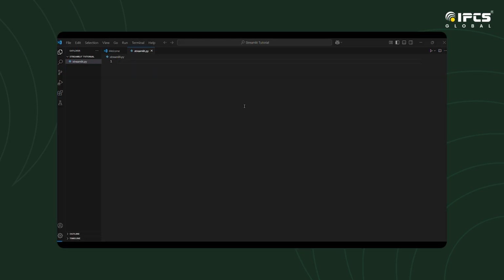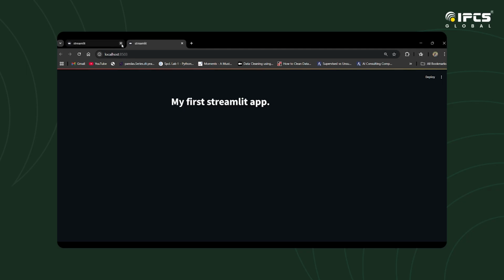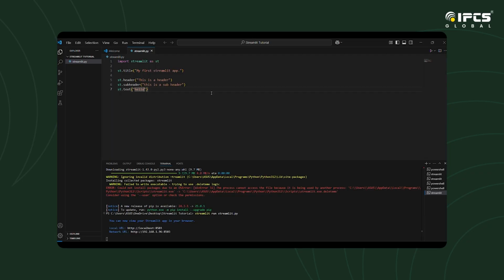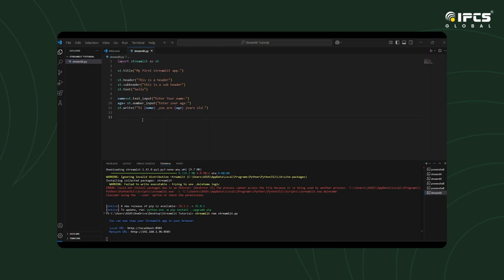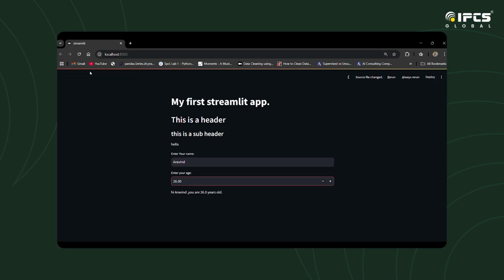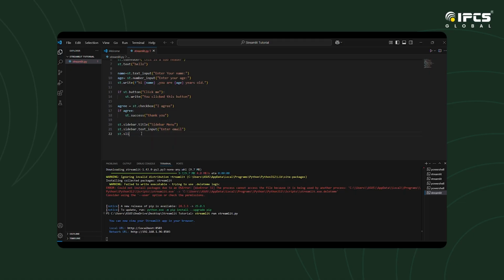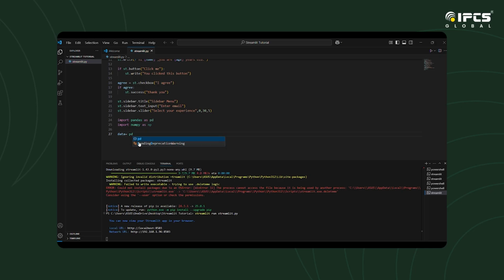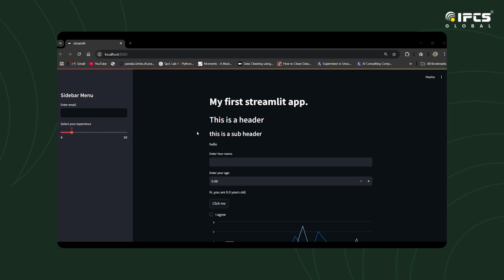Streamlit Tutorial for Beginners | Build Interactive Web Apps with Python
Learn how to turn your Python scripts into interactive web apps using Streamlit! This beginner-friendly tutorial covers installation, core features, and a hands-on example to get you started fast. Perfect for data scientists, ML engineers, and Python enthusiasts.

🔹 What you’ll learn:

How to install and set up Streamlit

Using basic UI elements (text, sliders, charts)

Building a simple app from scratch

Tips for deploying your Streamlit app